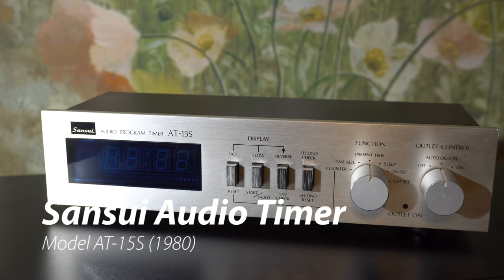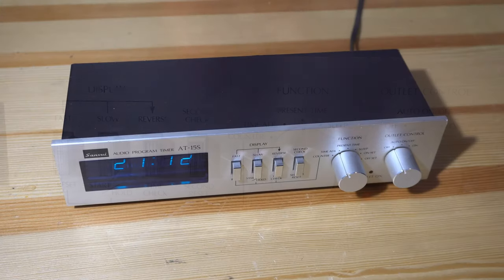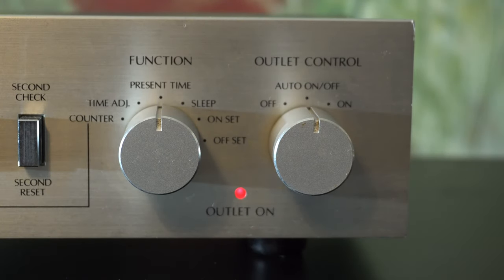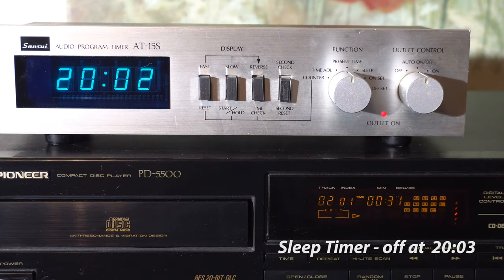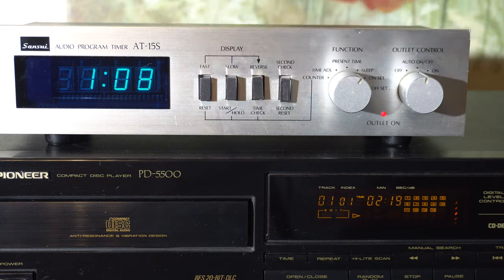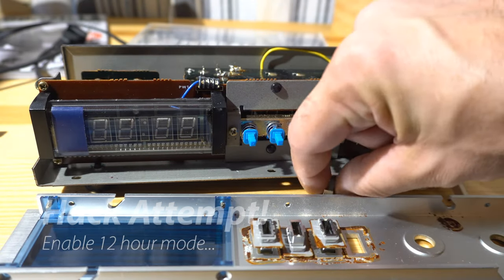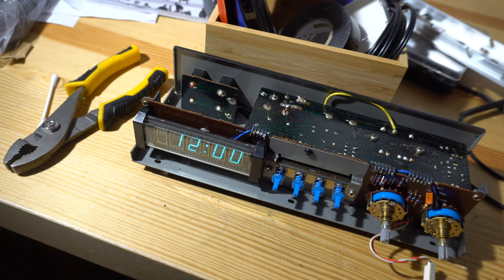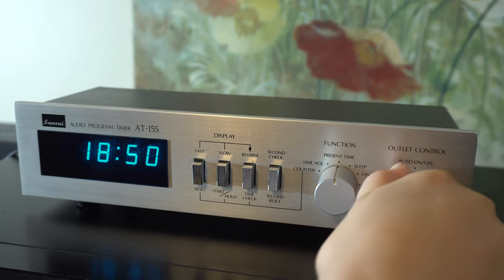Hack Attempt: Sansui Audio Timer (Model AT-15S)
This Sansui Audio Program Timer only shows time in a 24-hour format. Strangely, its internal components support a 12-hour mode, and you can even see "AM/PM" indicators hidden behind a piece of blue tape! This timer was manufactured from about 1979 to 1981. A subsequent model, the AT-20, used similar electronics but had a 12-hour format.